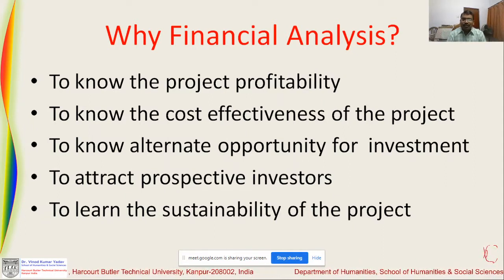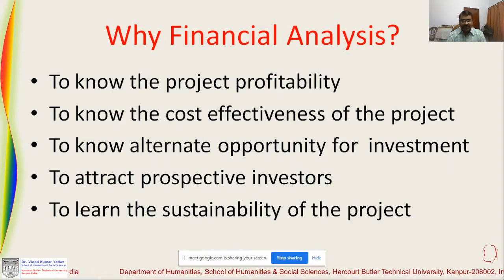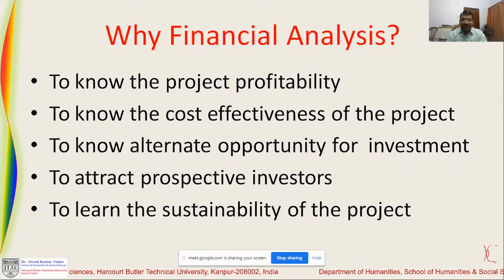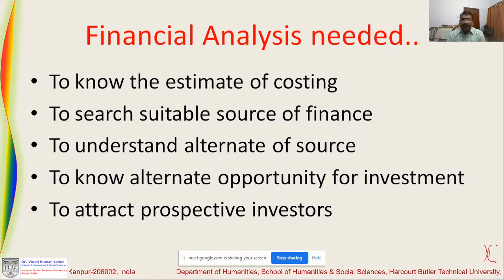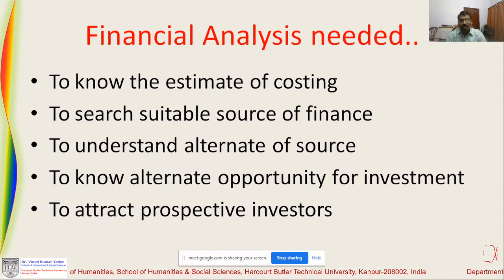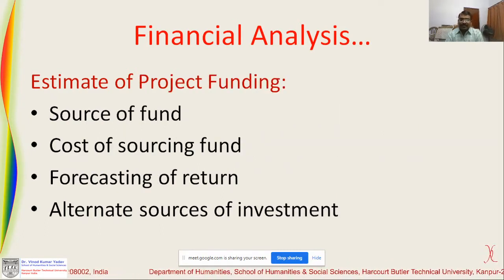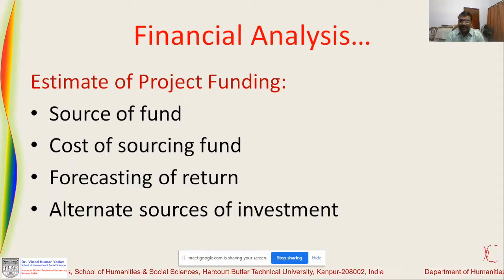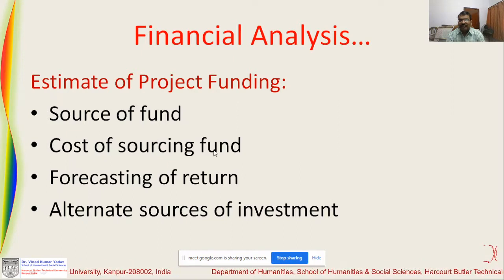Project Management | Financial Analysis | by Dr. Vinod Kumar Yadav - HBTU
This is a small lecture on financial analysis of project formulation by Dr. Vinod Kumar Yadav.